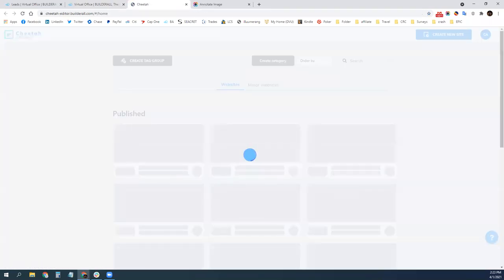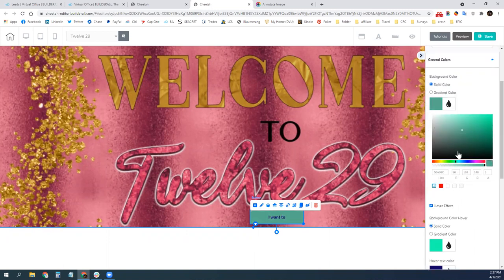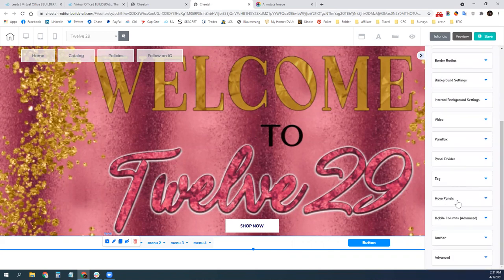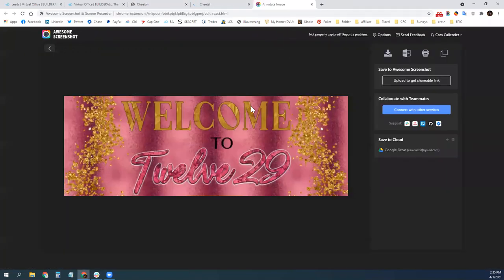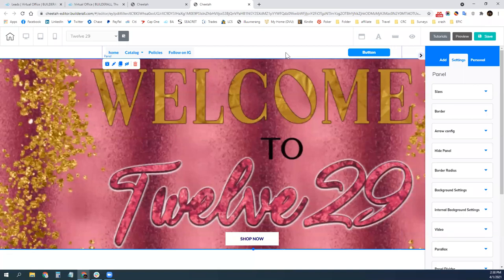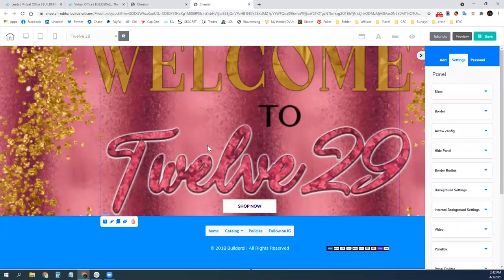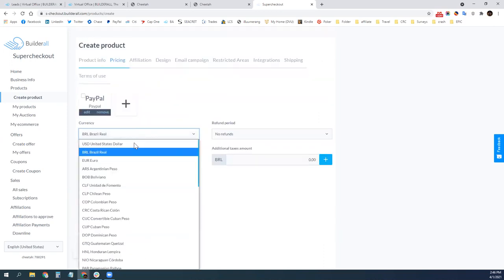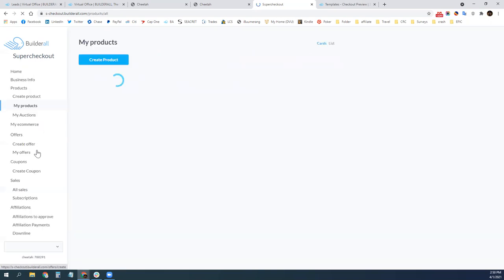Customized Training Twelve 29 quick site setup with product creation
Just a quick recreation of a website in minutes with a shopping cart. The final site will be up soon. This is how quickly a site can be spun up with this software.

If you are in need of web tools like these or help rebuilding your website, please purchase a plan and receive a 1 hour session of site time to help you build a better site.

Cam Callender
MSI Master Strategist